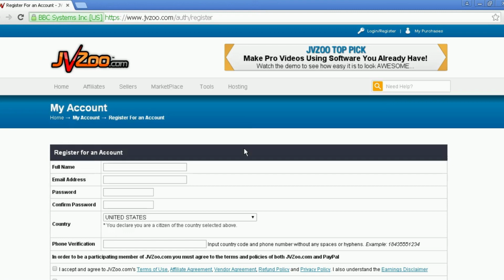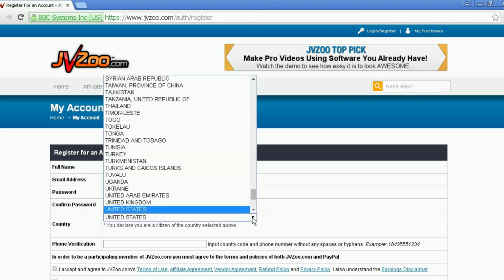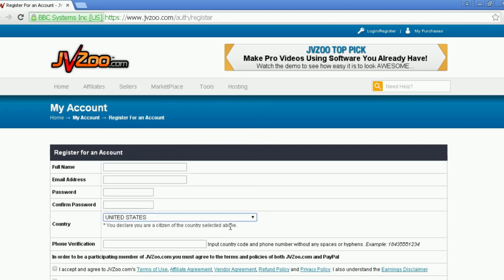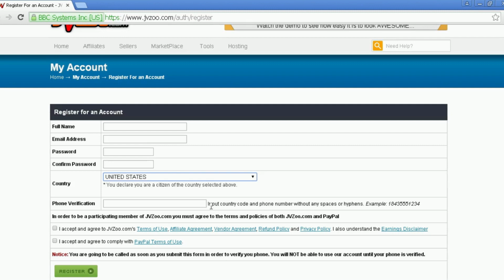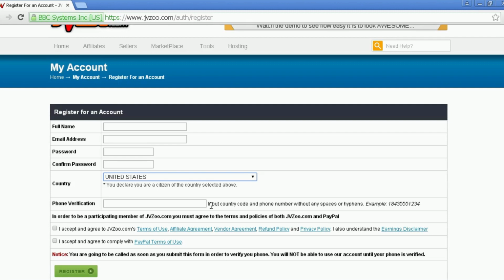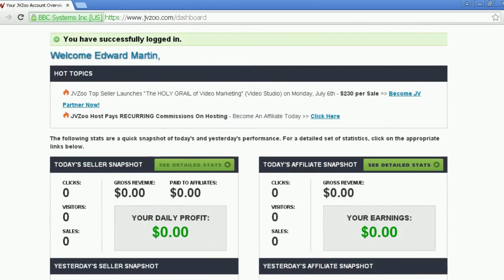How to make money online by the JV Zoo Affiliate Program | work from home | part-time job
Hi,

This video is about how to make money online by Affiliate marketing in JV Zoo using just a mobile phone or laptop or desktop.
Many people want to make money online by affiliate marketing.

And, this video is for those who are interested in making money online by affiliate marketing in JV Zoo.

You can find here how to make money online by affiliate marketing in the very simplest way.